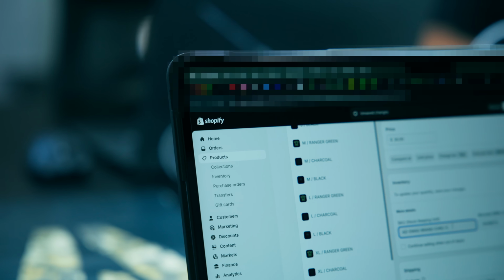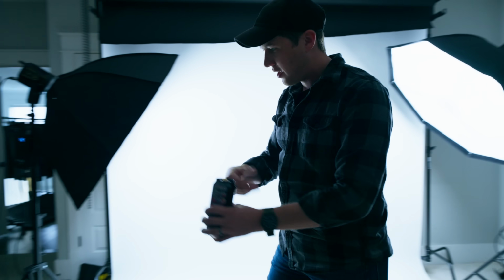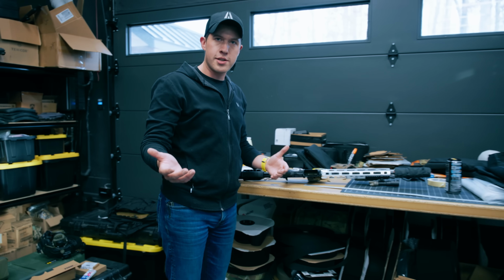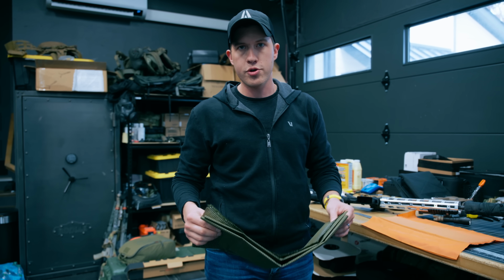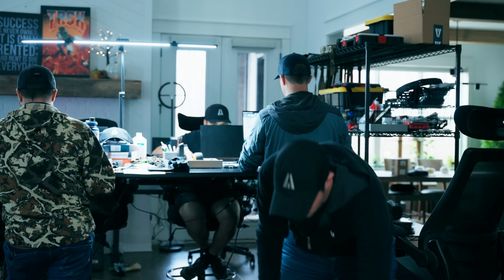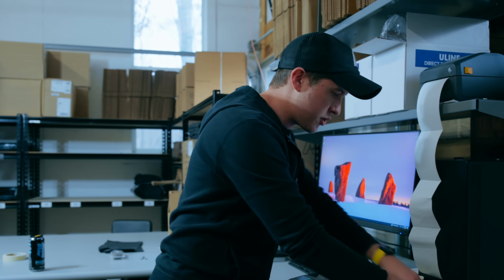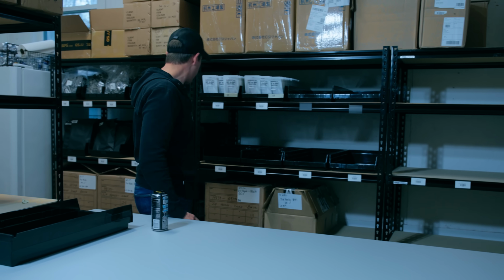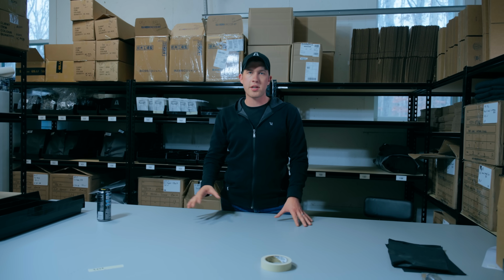My Next Company Is Launching From A Garage... Again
On December 4th, 2025 Lucas Botkin will be launching his next gun industry company. You can sign up on the newsletter

00:00 What This Video Is
00:55 The Team
02:05 Back In The Editing Seat
03:18 Photo Space
05:28 Garage Gym/Proto Lab
12:56 Thank You BCM
13:57 Shipping Space
16:32 Launch Expectations
18:15 Using A Thing I Didn't Have Before